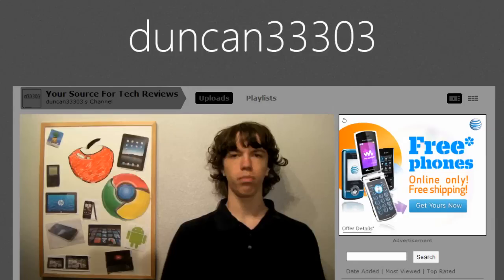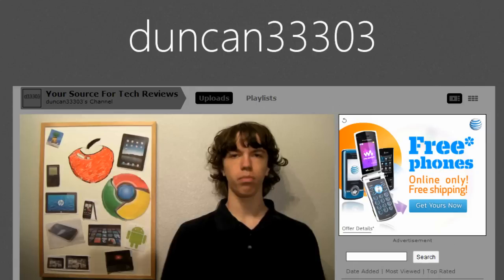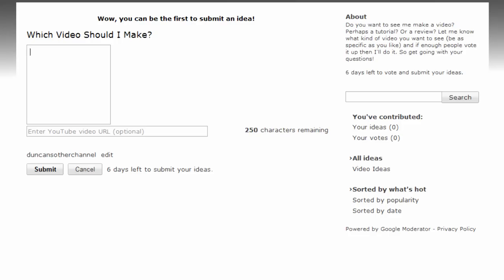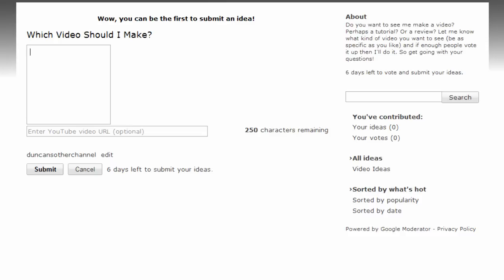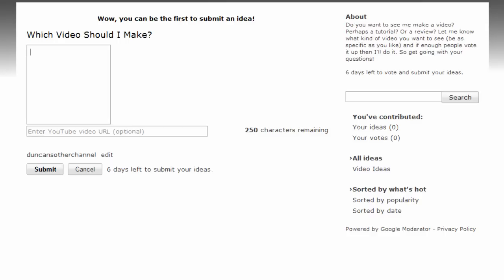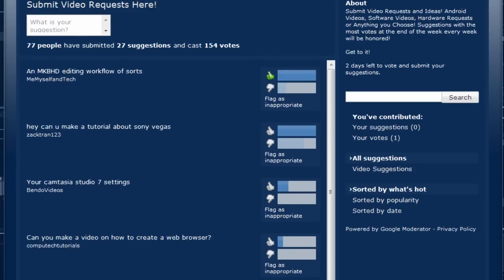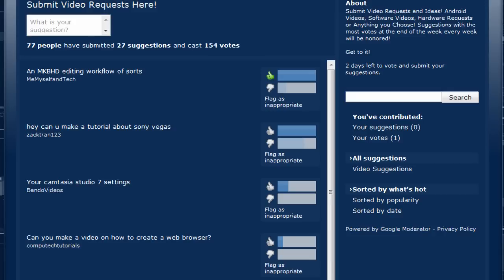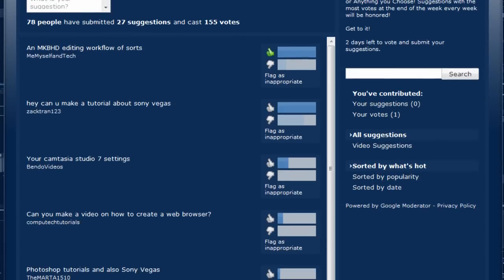New Feature: Google Moderator